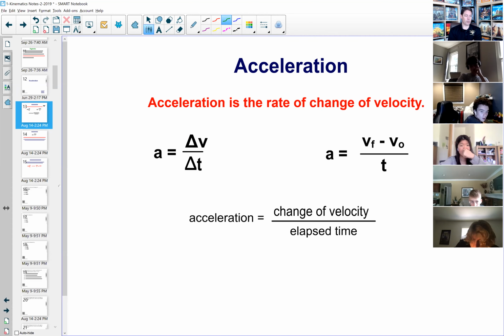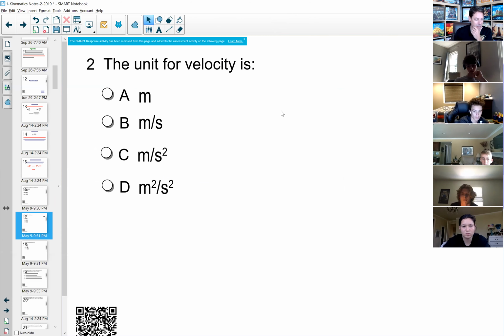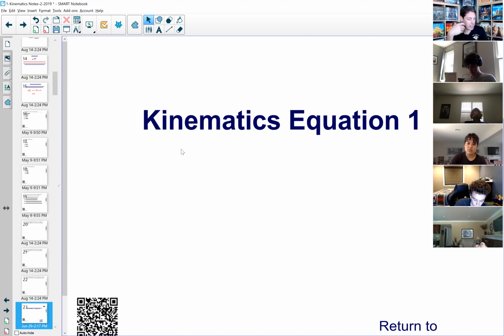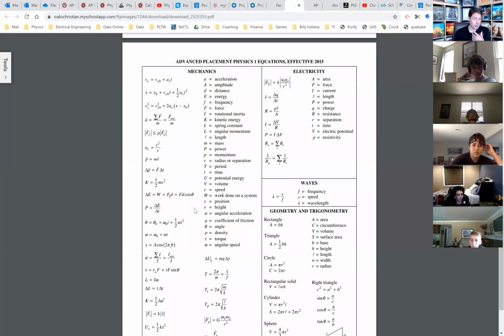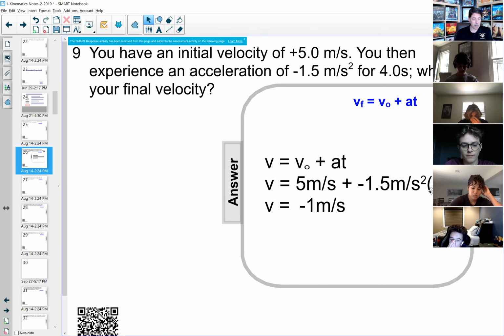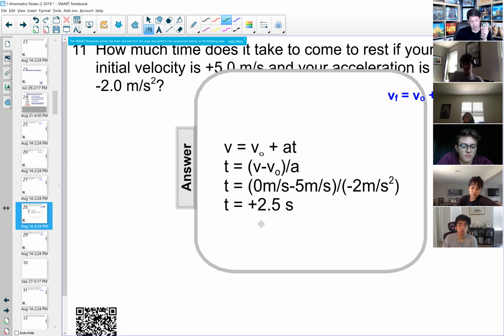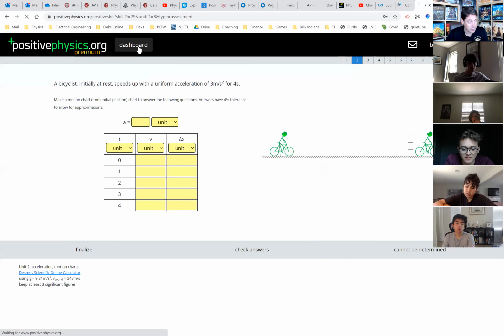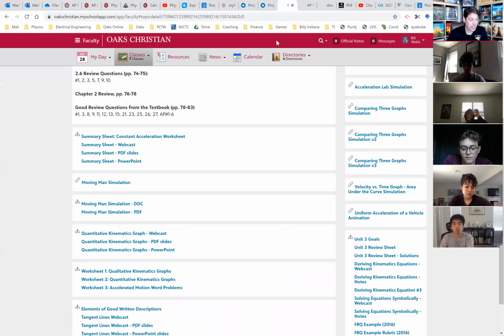AP Physics Lesson from Sept 28 & 29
Introductory lesson on Acceleration
Instructions for 3 assignments:
1) Moving Man Simulation and Worksheet (Lab grade)
2) Summary Screencast and Worksheet (Homework grade)
3) Positive Physics Assessment (Quiz grade)